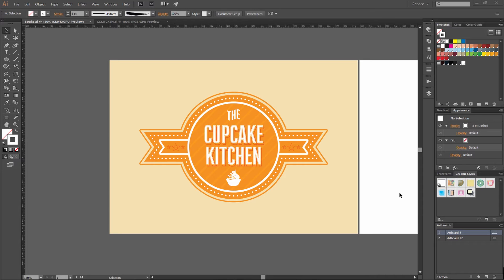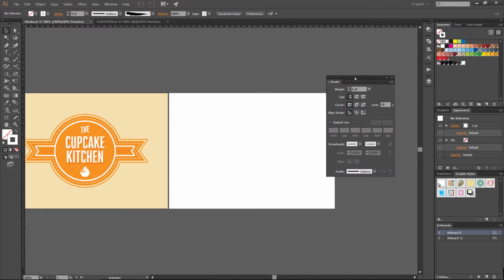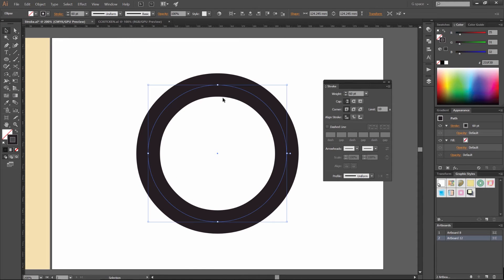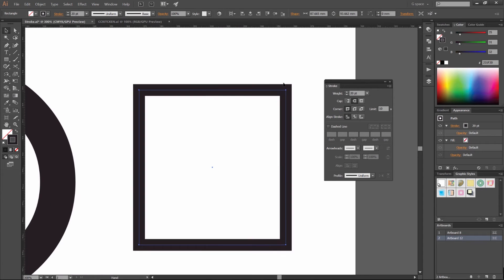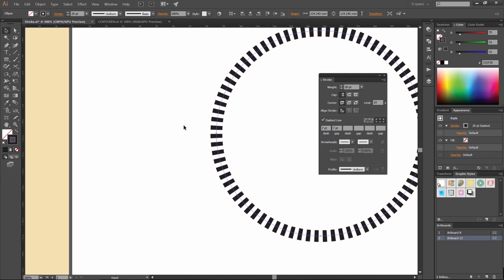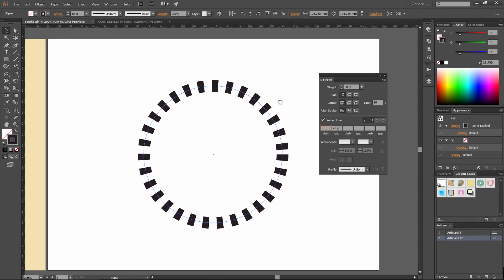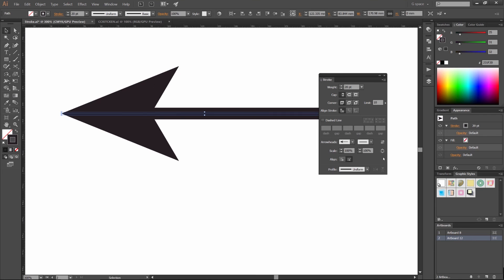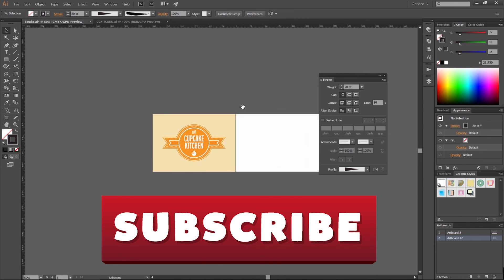How to use Strokes in Adobe Illustrator CC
I show you how to use the stroke panel to manipulate paths to create custom lines , strokes, dashes, dots and unified shapes.